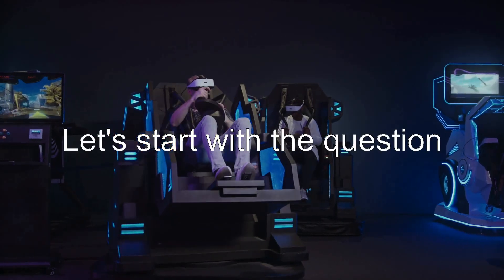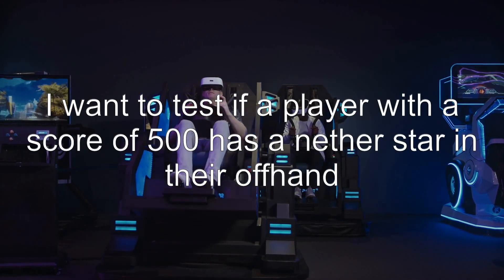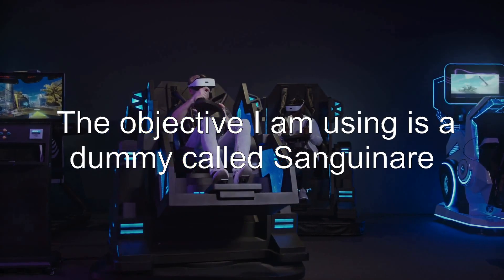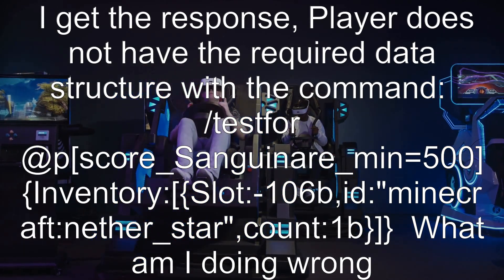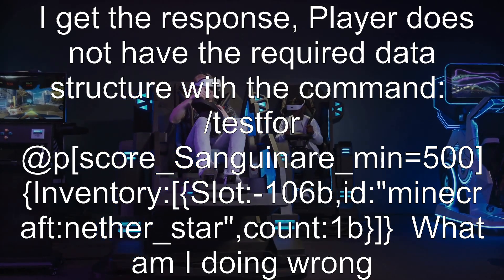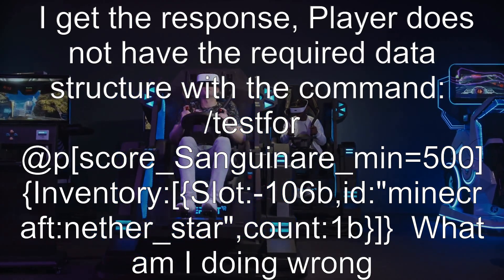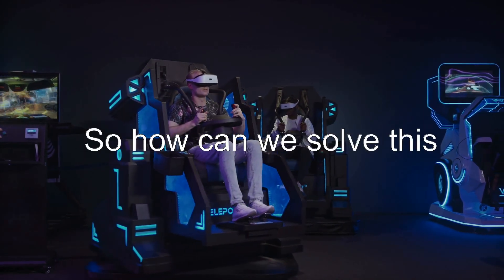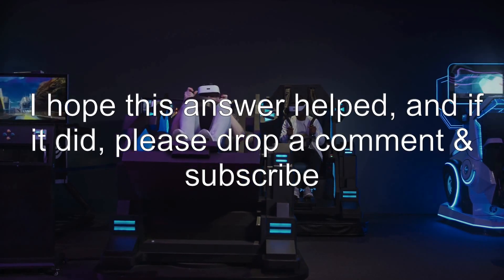How do I testfor a certain item in my offhand in minecraft 1.12?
minecraft-java-edition: How do I testfor a certain item in my offhand in minecraft 1.12?

Related to: minecraft-java-edition, minecraft-commands